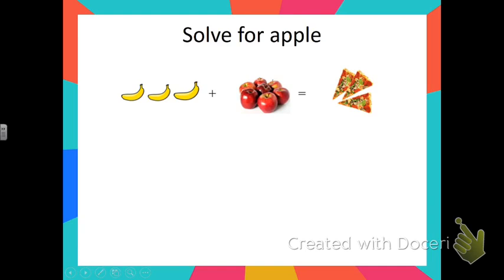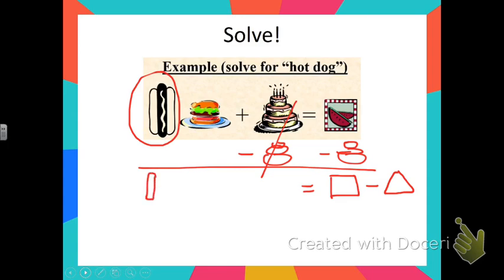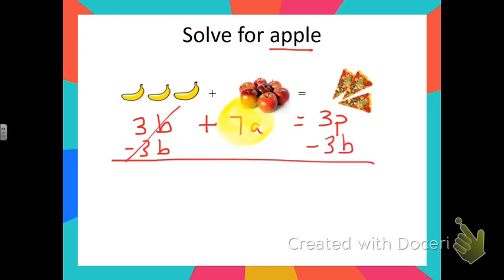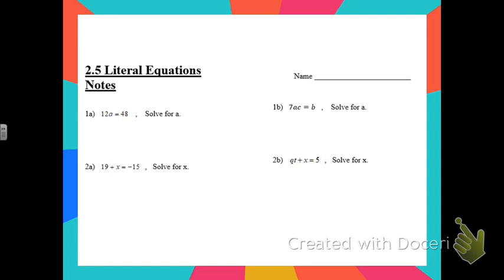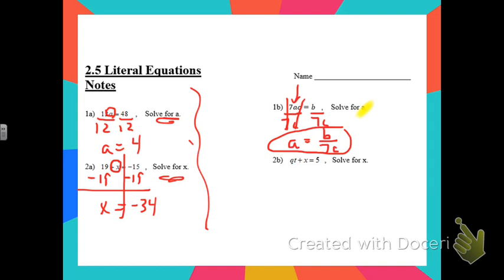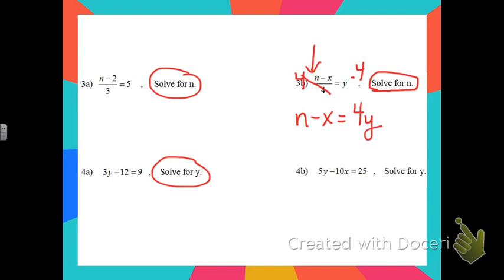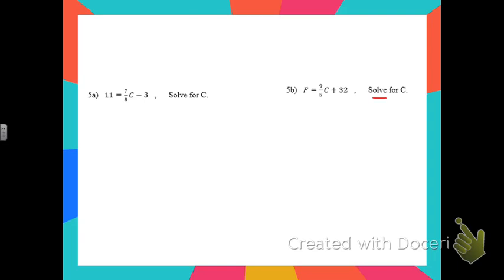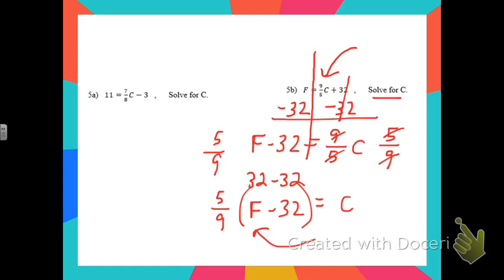algebra 1 literal equations notes